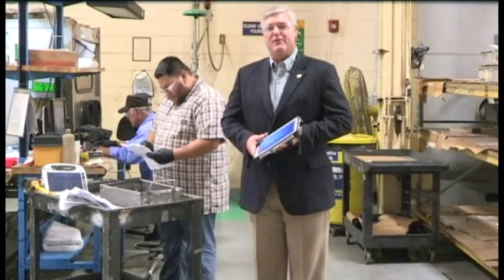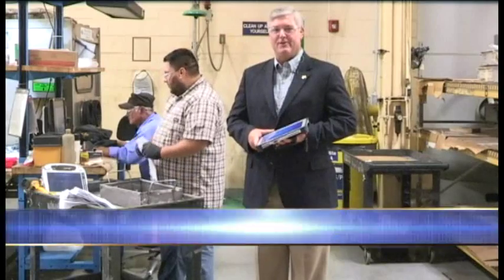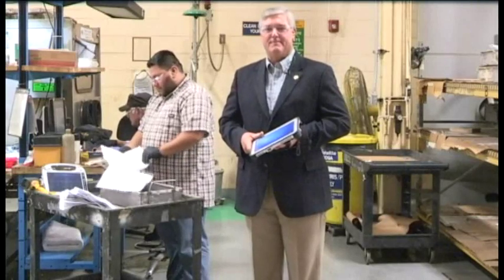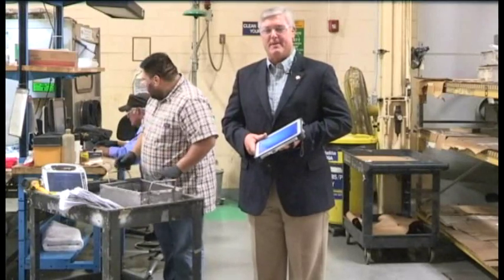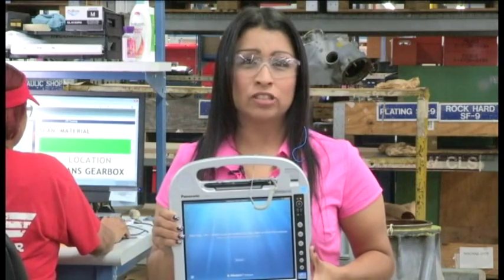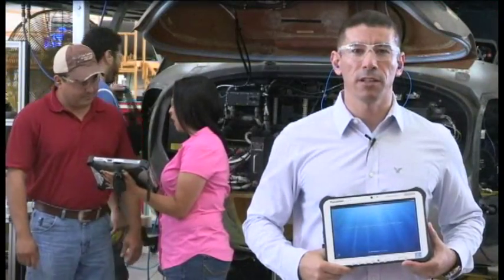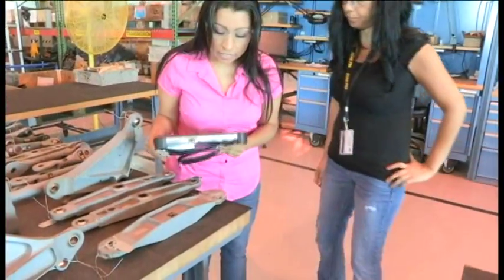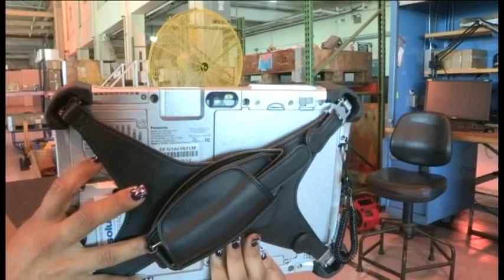CCAD LMP Increment 2 AIT Update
As CCAD moves closer to an automated shop floor, Automatic Identification Technology (AIT) will provide artisans increased mobility like never before.  Watch this video to see what new equipment may be coming to the depot.